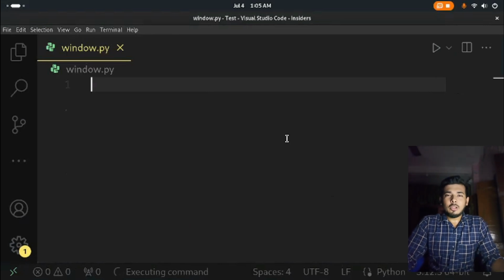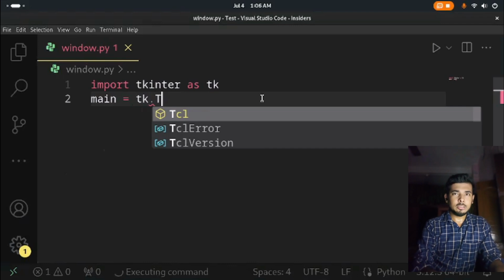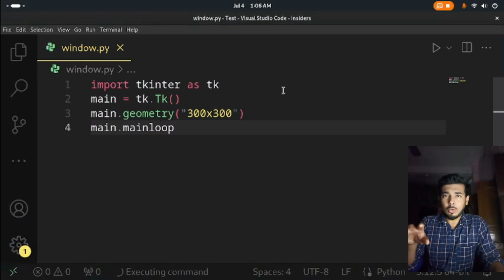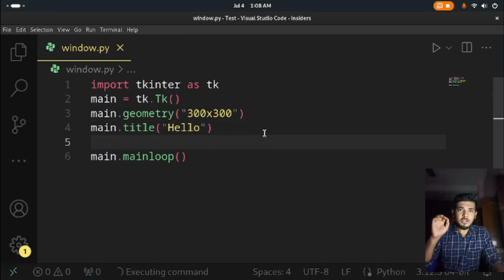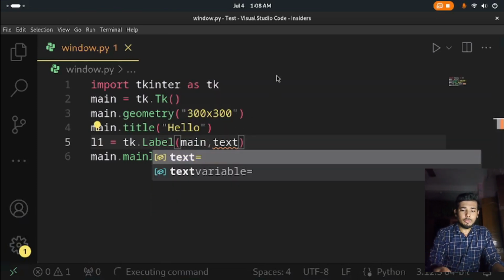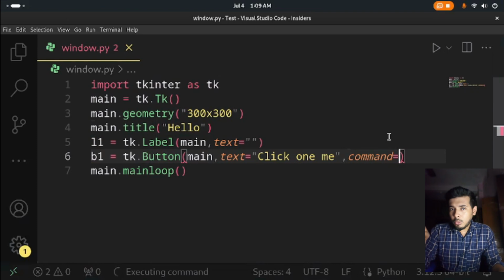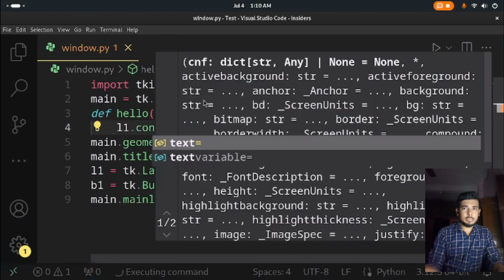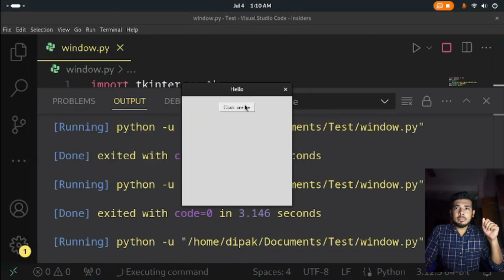Creating a basic GUI app using Tkinter for Python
This video demonstrates very briefly and in a boring way, how to create a GUI based application in Python using the tkinter module.